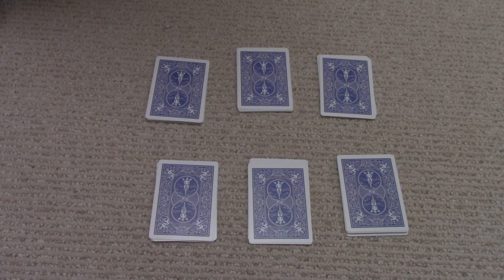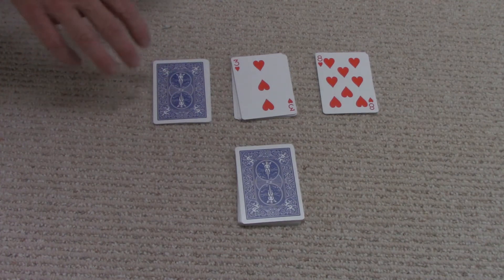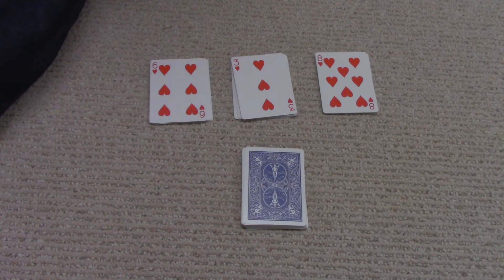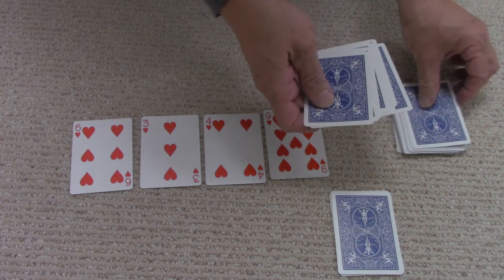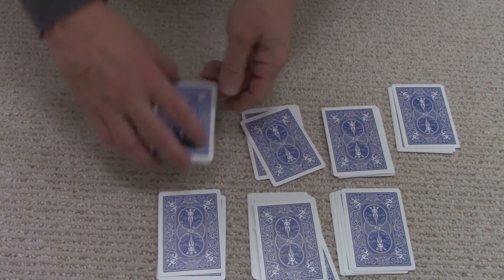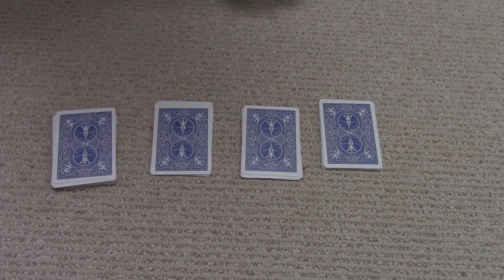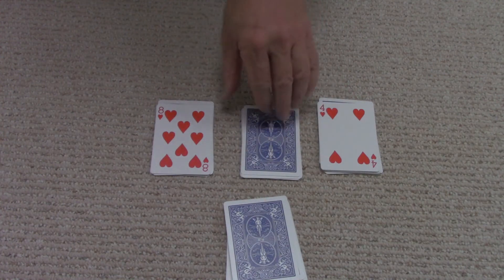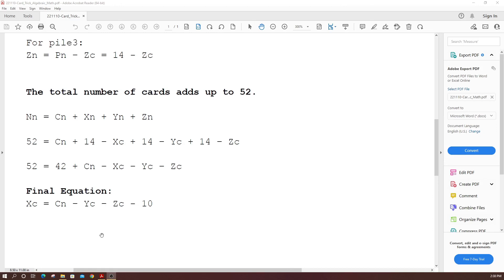Mathematical Card Trick Using Algebraic Equation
This Video shows you a Card Trick Based on Solving an Algebraic Equation